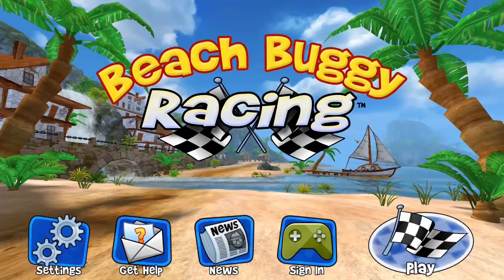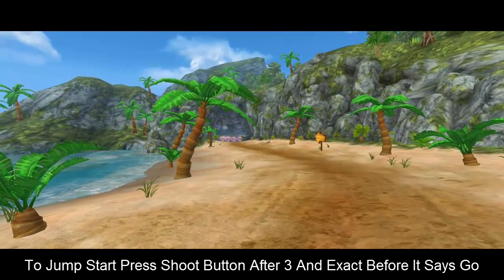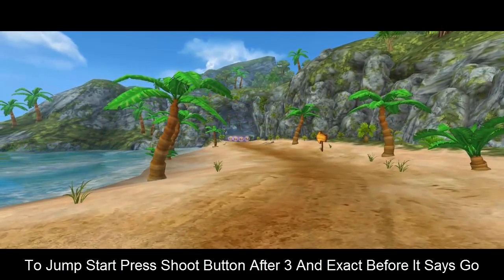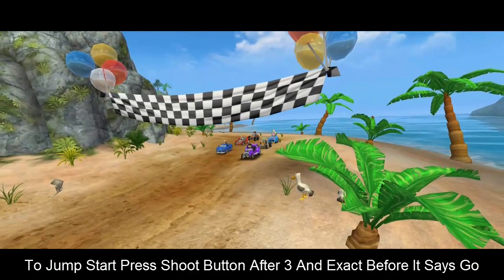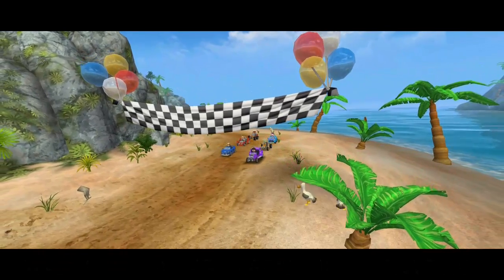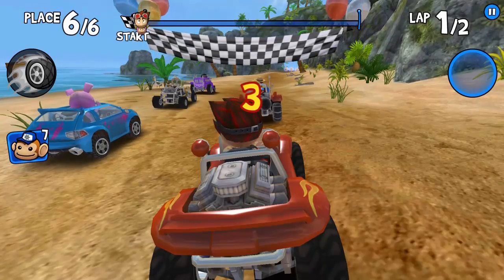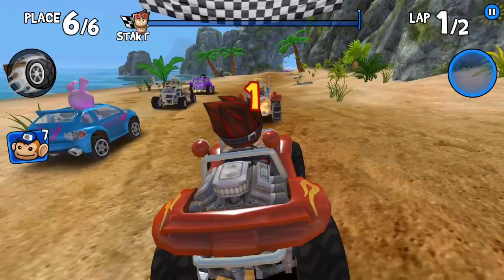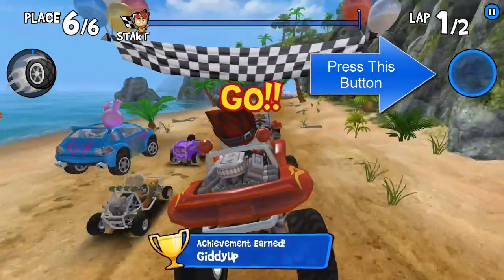How To JumpStart In Beach Buggy Racing | How To Jump In BB Racing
Hello Friends, In This Video You Will Learn How To JumpStart In Beach Buggy Racing Aka BB Racing, And Defeat Your Competitor.

Unloack GiddyUp Achievement By Jump Start In BB Racing.

Learn How To Jump In BB Racing And Defeat Your Enemy In Elimination. Jump Start IN Elimination Is a Great Way To Stay Ahead Of Other Racers.

How To How To Jump In Beach Buggy Racing | How To Jump In BB Racing | step by step process to jumpstart in bb racing.

This Video Highlights And Related Queries
how to jumpstart in beach buggy racing,
how to jumpstart in beach buggy racing game,
how to do a jumpstart in beach buggy racing,
how to get a jumpstart in beach buggy racing,
how to jump start in beach buggy racing 2,
how to jump start in beach buggy racing pc,